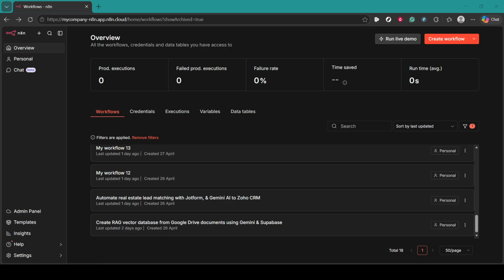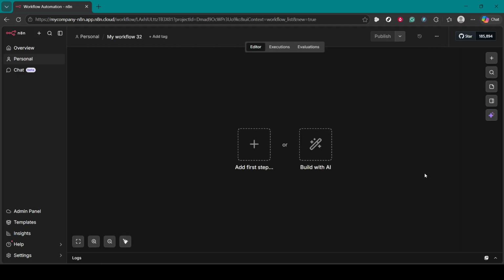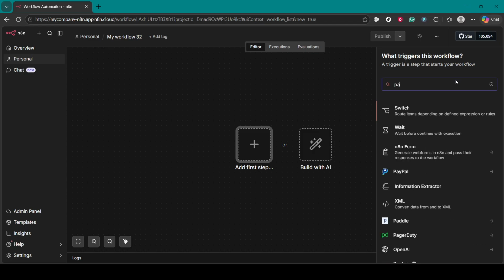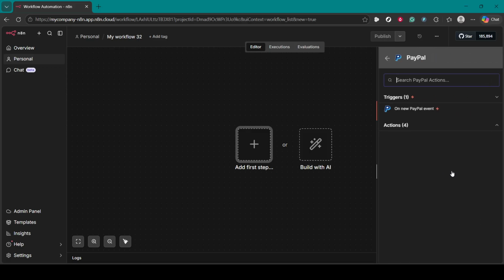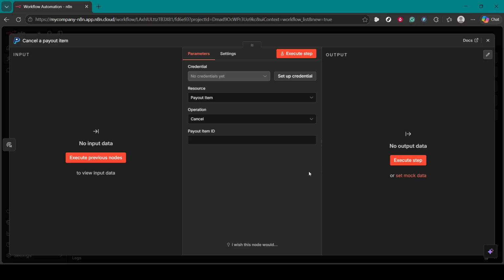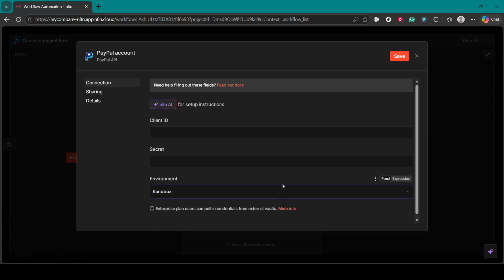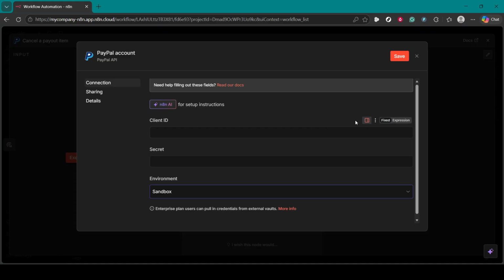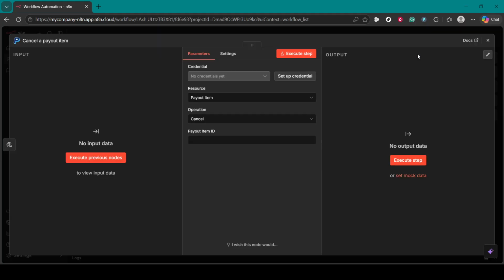How To Connect PayPal To N8N (Easiest Way) (2026)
Automate Your Financial Workflows In 2026 By Connecting PayPal To N8N. This Guide Shows The Easiest Way To Integrate Your Payment Data Using OAuth2 Credentials And The Native PayPal Node. Learn How To Access The PayPal Developer Portal, Create An App, And Secure Your Client ID And Secret. Whether You Are Automating Invoice Generation, Tracking Payouts, Or Syncing Sales Data To Your Accounting Software, This Setup Provides A Secure Bridge To Manage Your Global Transactions In Real-Time.